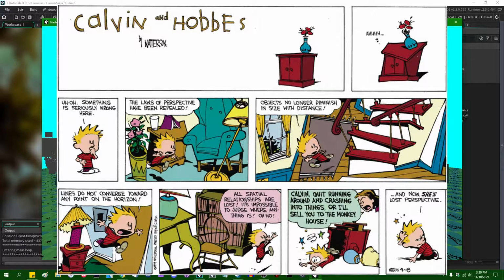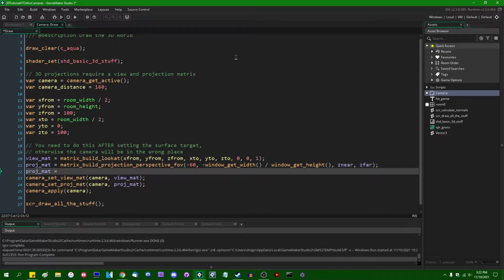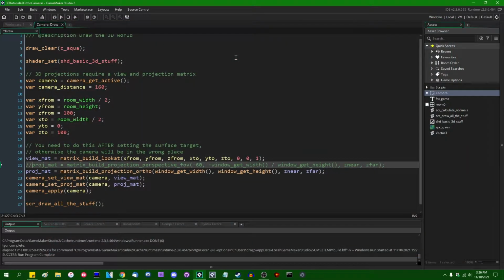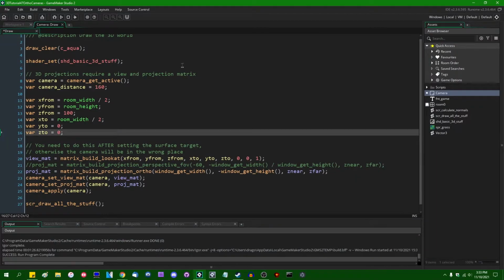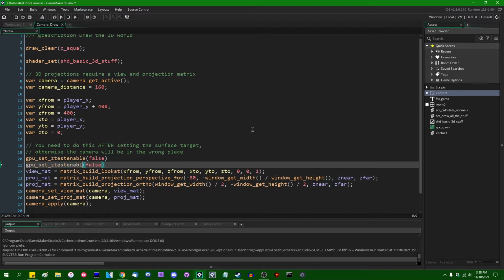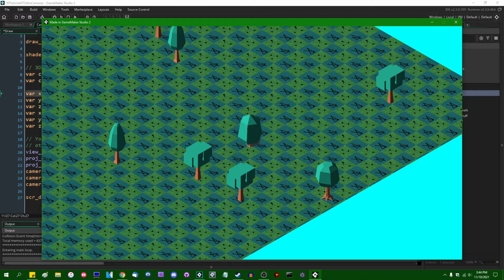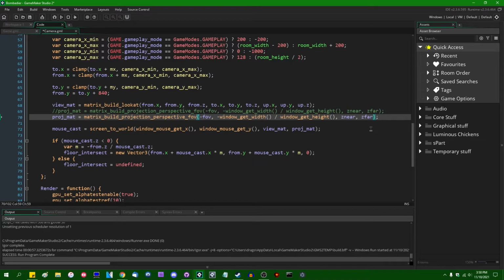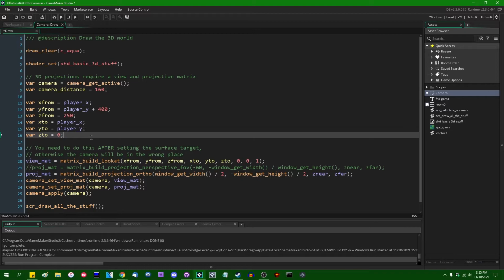Orthographic Cameras - 3D Games in GameMaker (...kind of)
Once you start getting into computer graphics, you start to see things differently, including 2D games. Let's talk about orthographic cameras in GameMaker!

That promised social media link spam.